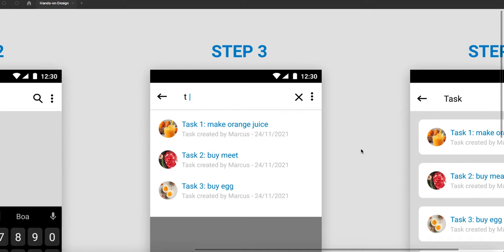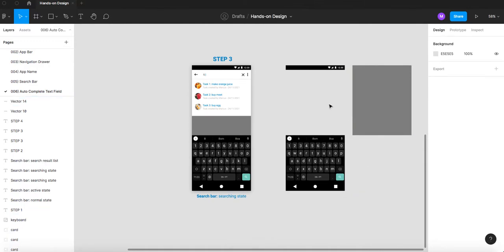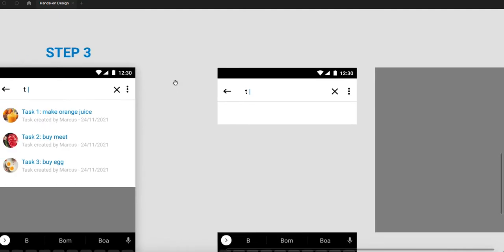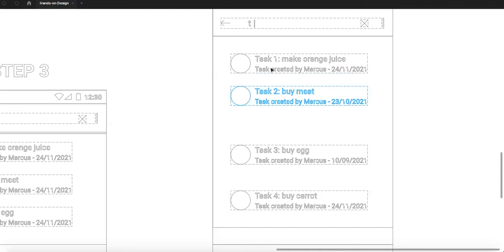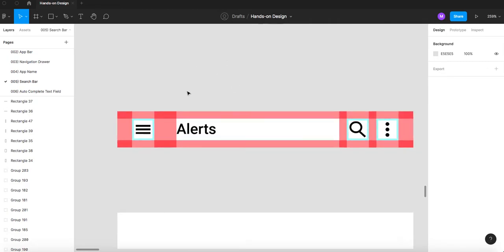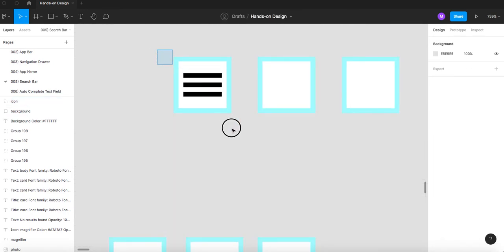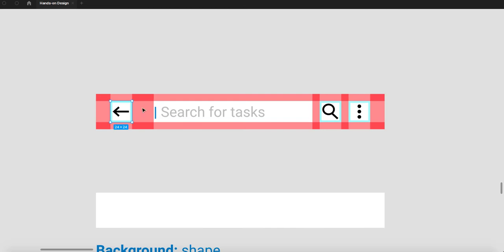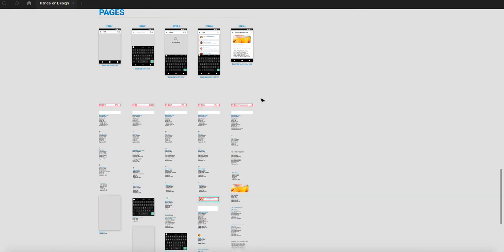How to Design The Auto Complete Text Field In Figma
Difficulty Level: ★★☆☆☆

In this tutorial, we are going to have slightly different behavior for the Search bar.

We are going to learn what is and how to design the AutoComplete Text Field.

This pattern is very useful because it allows the user to see what is present in the database before submitting the input information.

We will compare the difference between the normal Search Bar and the Autocomplete Text Field.

Then, we can decide which one is the best for use in your application.

If this tutorial was useful for you, please click on the thumbs up.

Cheers!